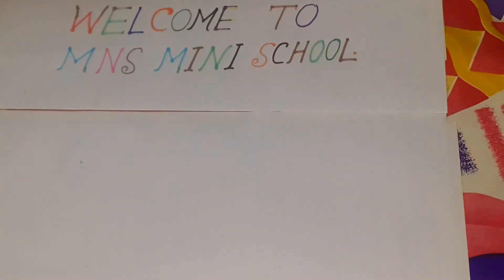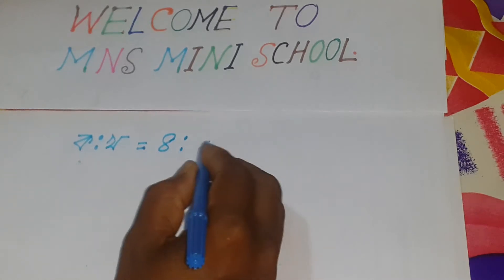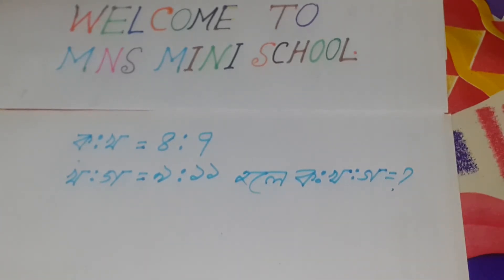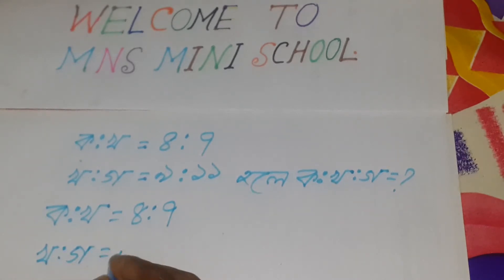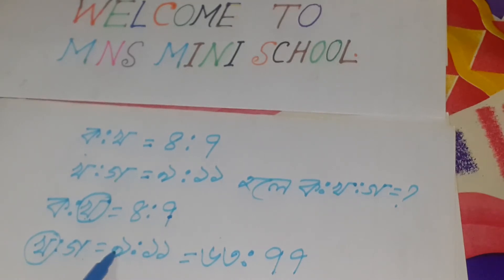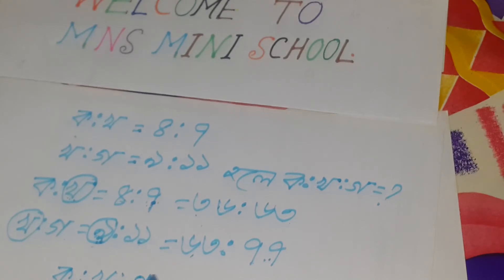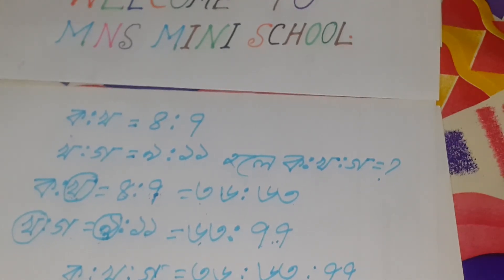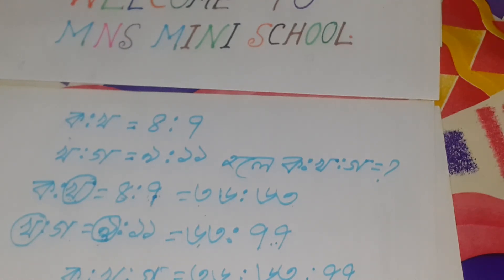অনুপাত ও সমানুপাত